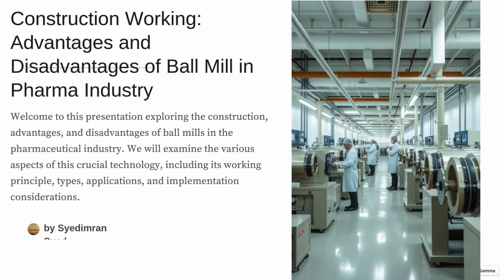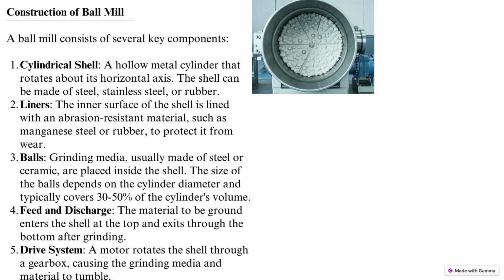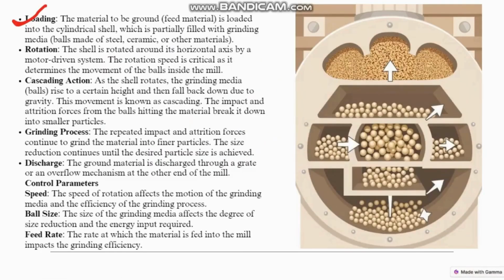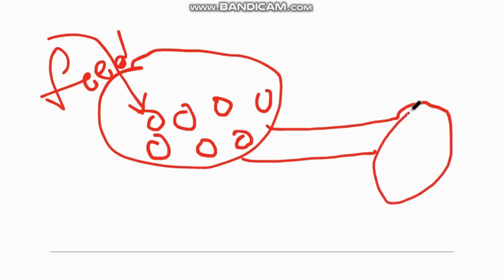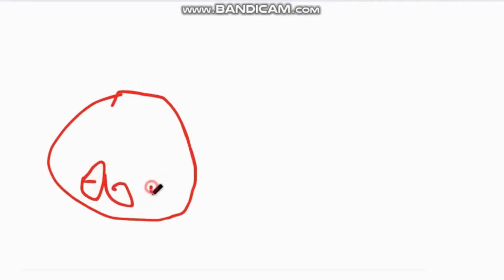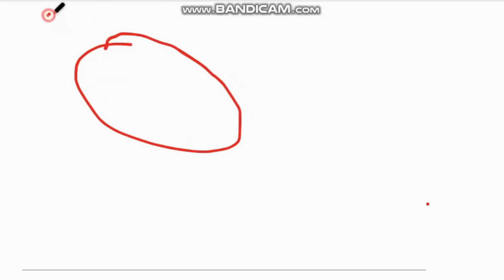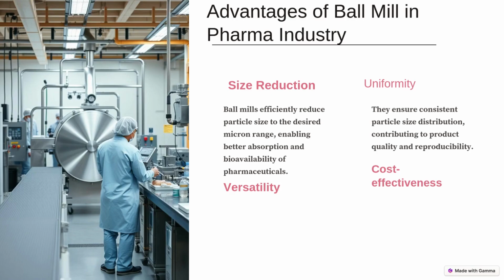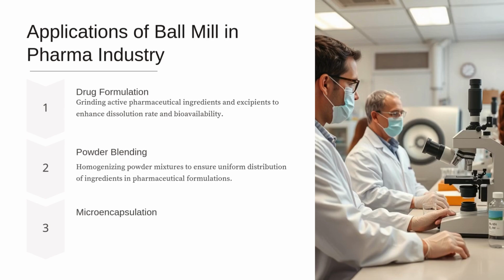construction,working of Ball mill# Pharmaceutical Engineering#third sem B.pharm#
The raw material is lifted by the elevator to the raw material bin and then sent to the ball mill through the weighing belt machine. The material is ground in the ball mill by the continuous impact of the grinding media. The pulverized powder enters the classifier with the airflow for grading. The graded fine powder enters the high pressure pulse type dust collector together with the airflow, the fine powder is collected and the clean air is discharged. The qualified finished product is discharged to the finished product bin for storage; the rejected coarse powder returns to the feed end of the ball mill and enters the ball mill together with the raw material for regrinding.Unlock the secrets of pharmaceutical manufacturing in today's video, where we dive deep into the **construction**, **working**, and essential **applications of ball mills** in size reduction. Discover the numerous **advantages** these machines bring, from consistent particle size to enhanced drug bioavailability. But it's not all smooth sailing—uncover the **disadvantages** that come with using ball mills in this critical industry. Whether you're a student, a professional in the field, or just curious about the process, this video will provide valuable insights into one of the pivotal machinery pieces in pharma. 🚀🔍